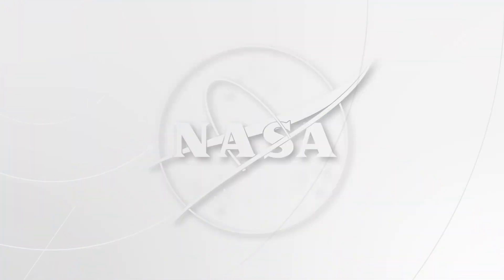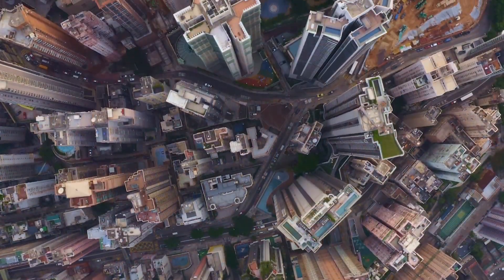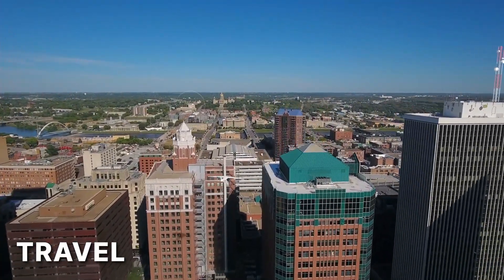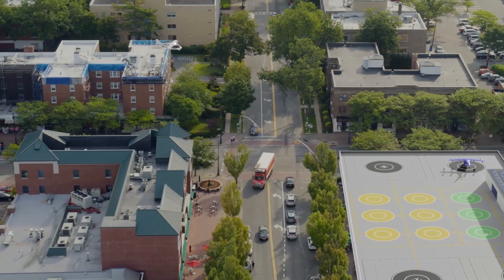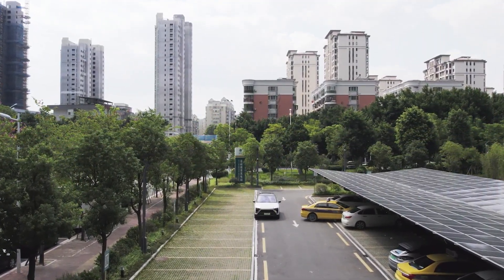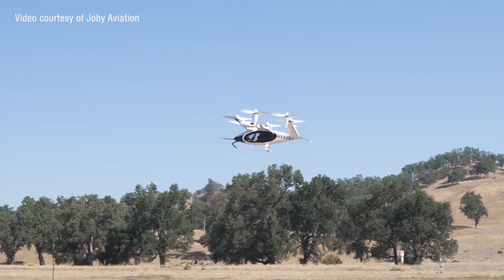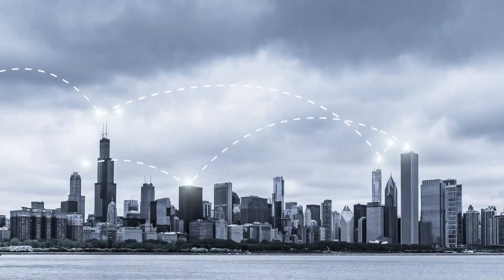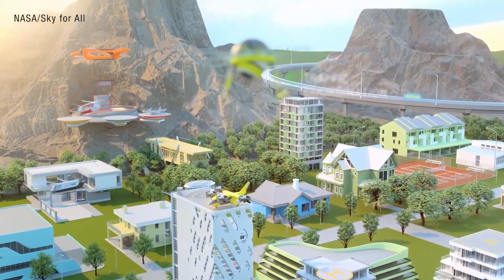NASA's Advanced Air Mobility Playbook: Travel Time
NASA’s vision for Advanced Air Mobility (AAM) is to map out a safe, accessible, and affordable new air transportation system alongside industry partners and the FAA. An important aspect of AAM is the impact on travel. AAM will provide a more direct route to where you're going, whether it's across town or to a neighboring city. In this episode of NASA's Advanced Air Mobility Playbook, Advanced Air Mobility Project Manager, Mike Guminsky, explains how travel will be impacted by AAM and how existing transportation will be augmented to make this happen.

[ The animations shown in this video are artist concept animations of AAM and not technical renderings ]